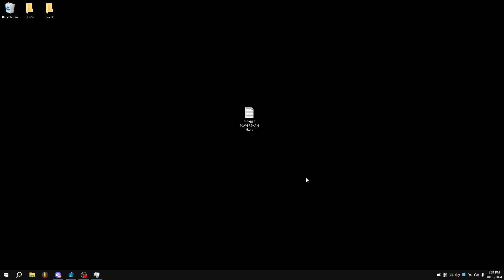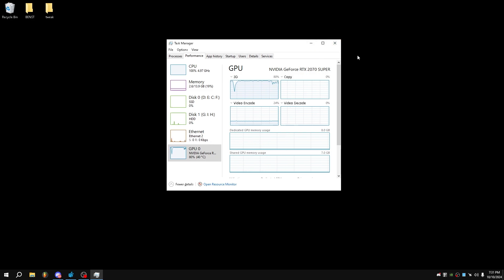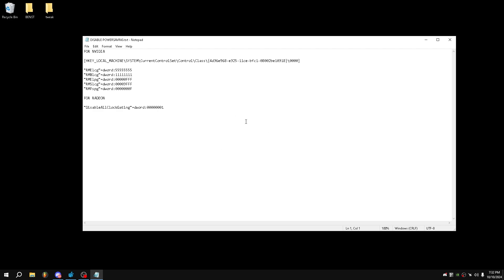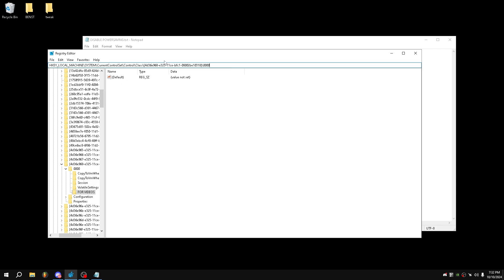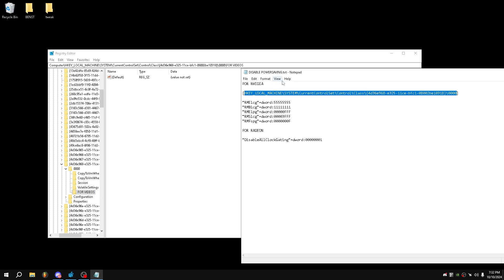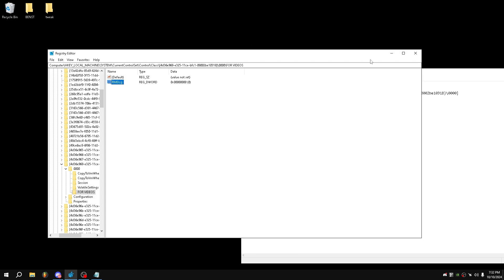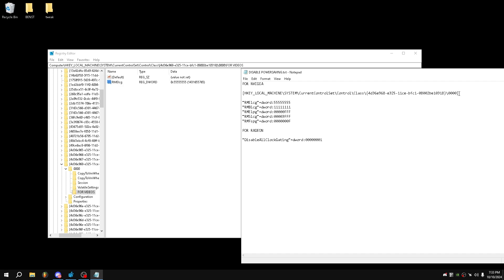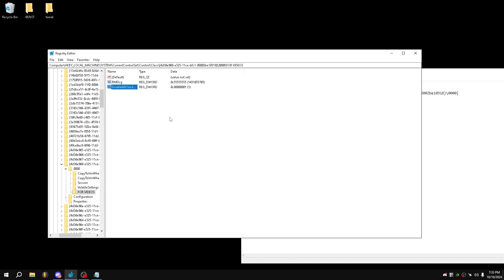Your GPU Is Being LIMITED! (FPS Fix)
[HKLM\SYSTEM\CurrentControlSet\Control\Class\{4d36e968-e325-11ce-bfc1-08002be10318}\0000]
"RMElcg": 0x55555555
"RMBlcg": 0x11111111
"RMElpg": 0xFFF
"RMSlcg": 0x3FFFF
"RMFspg": 0xF

In this video, I show you how to disable power saving and clock gating for more performance, FPS and lower input delay on AMD Radeon and NVIDIA graphics cards.